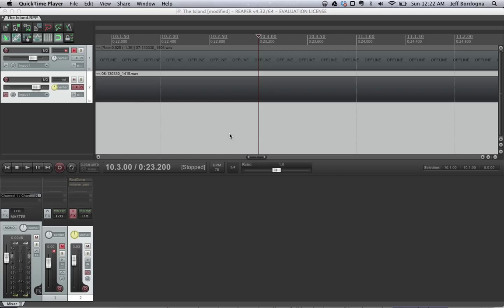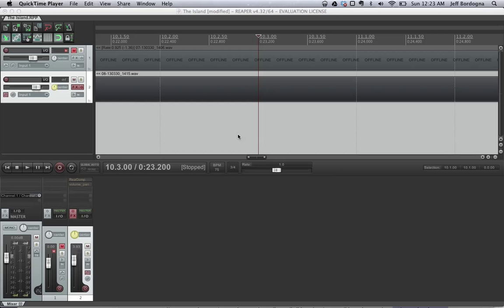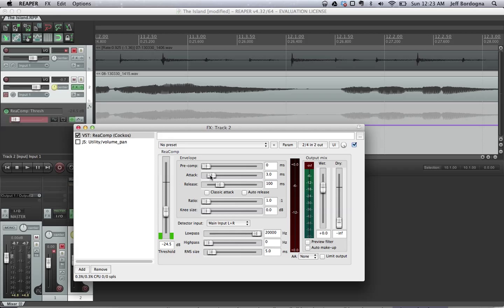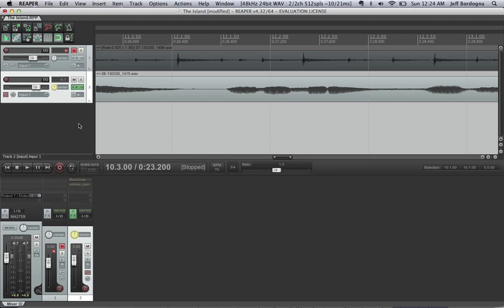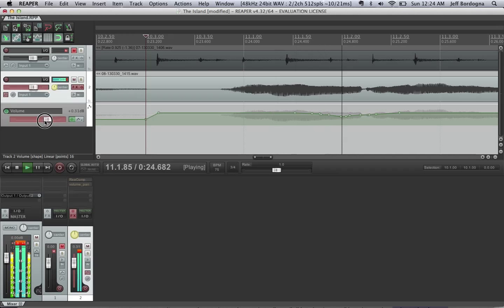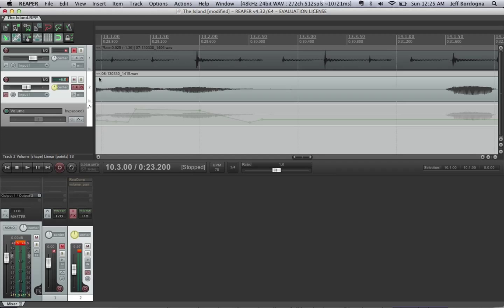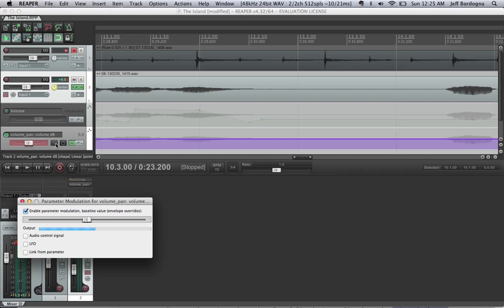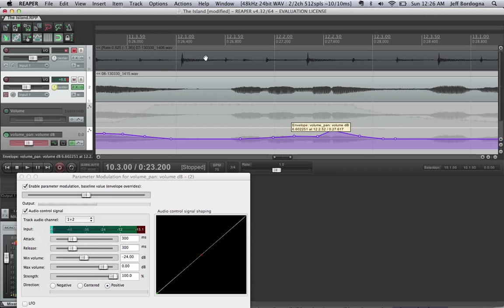Compression Techniques in Reaper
This is my homework assignment for the coursera class "Intro to Music Introduction" where I talk about doing compression and expansion in Reaper DAW.  I highlight three techniques to do so: 1) the compression plugin ReaComp, 2) a technique called "Riding the Fader", and a tool called "Parameter Modulation".